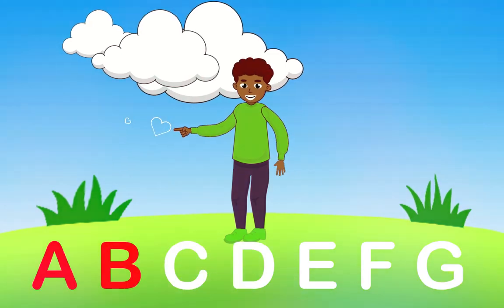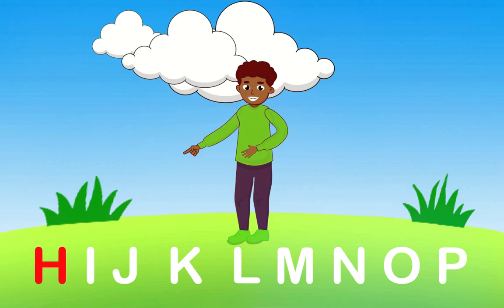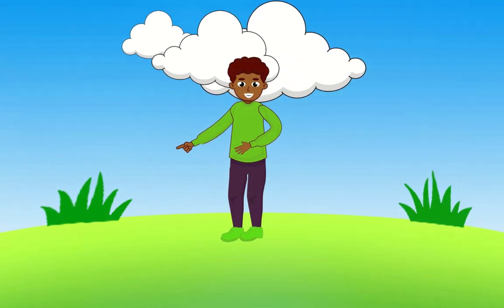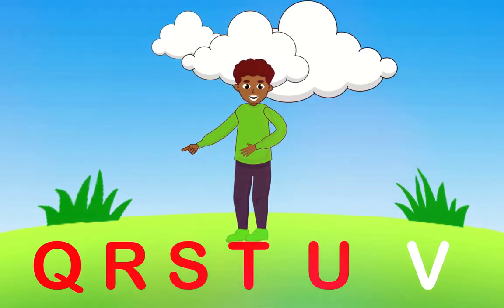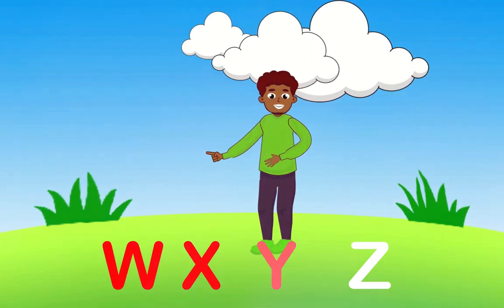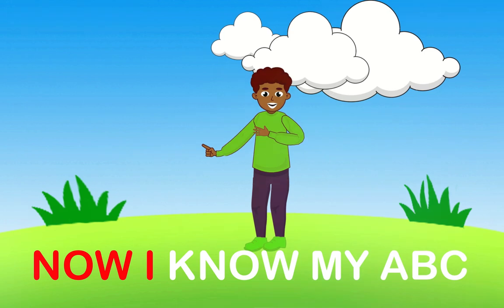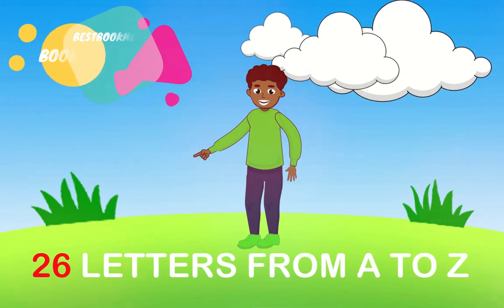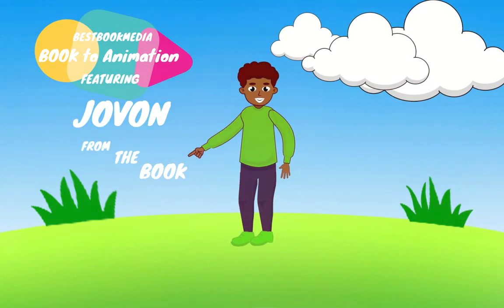The ABC Song ft. Jovon ABC Songs for Children, Kindergarten Kids Learn the Alphabet, Teach Baby ABCs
ABC Songs for Children, Kindergarten Kids Learn the Alphabet, Teach Baby ABC's!

Sing the ABC Song with Jovon from the book "JOVON & JAHRE'S FAMILY ACTIVITY BOOK by author Gean Brown. BEST SONG FOR KIDSD! Book to Animated Video Series - Educational Animation and Book to Video Adaptation!

BESTBOOKmedia Publishers and HMBM Studio Production Proudly Present!
The ABC Song lyrics ft. Jovon from the book Jovon & Jahre's Family Activity Book by Gean Brown - Best for Kids! BESTBOOKmedia publishers Best Book Marketing and Promotion.

Join the family adventures of two brothers enjoying playtime at the circus, city fair, pool, visits with Granny and more. Inside Jovon & Jahre’s Family Activity Book, children will learn about the Bible, recite the alphabet and practice their writing skills with various fun fill-in-the-blank activities. This family activity book is a wonderful testimony of how a Great Great Grandmother, who after being diagnosed with breast cancer, decided to write a book to inspire children to learn.

"WATCH YOUR BOOK COME TO LIFE"

BESTBOOKmedia Book to Animated Video Series, Book to Video Series and Book to Film Adaptation. FREE Book Promotion | Book Marketing | Book Reviews | Author Online Brand Promotion and All-in-One Digital Marketing Package!

Turning your book into a global entertainment franchise through successful storytelling in favor of strong visuals. If you have a great story, then you should lean into turning consumers into customers, and customers into fans.

BESTBOOKmedia offers very affordable multimedia production services such; Book to Animated Series, Animation Short, Animated Illustration, Educational Animation, Book to Video Series Adaptation, Audiovisual Book Adaptation, Audio Book, Music Video, Educational video, Motion pictures, Narrated stories, Read-along text and more. We also offer FREE online brand promotion and book marketing.

At BESTBOOKmedia, we believe that a great story is still at the heart of any great entertainment franchise. You published a book because you have a great story to tell, you have an inspiring message that deserves to be shared, and deserves to be read.

Deliver your message efficiently by creating professional quality contents to achieve the ABC!
Attract more attention to your book.
Boost Search Engine ranking and visibility online.
Capture more readers, increase traffic, more engagements, and generate sales.

Bring your book to life with animated illustrations, motion pictures, narrated stories, and read-along text providing potential readers with much more information. Build the right foundation for your book marketing with BEST digital marketing strategy. Open the door to opportunities and bring your brand and your books to where your audiences are—the internet.